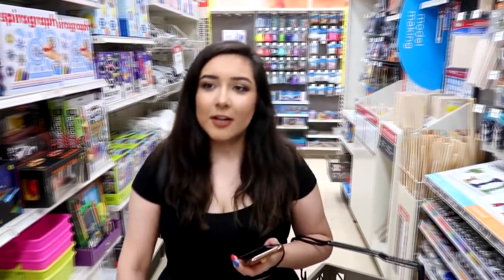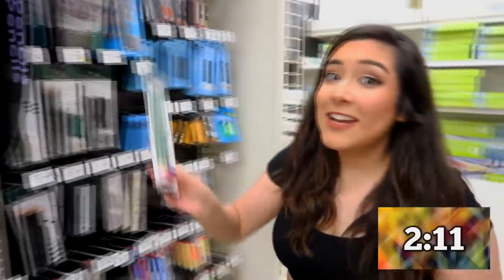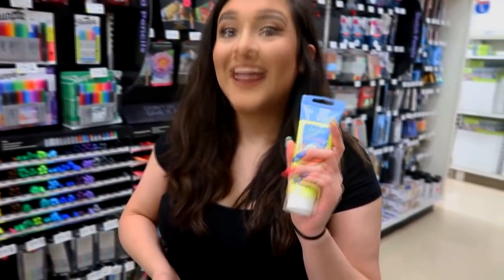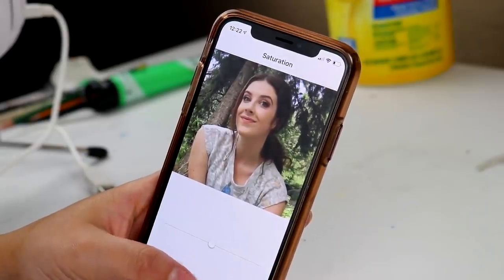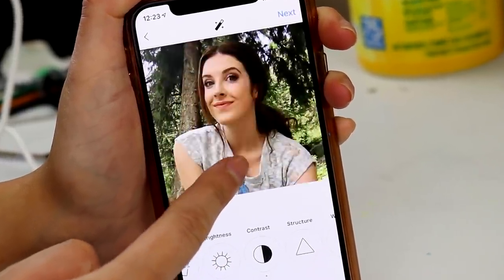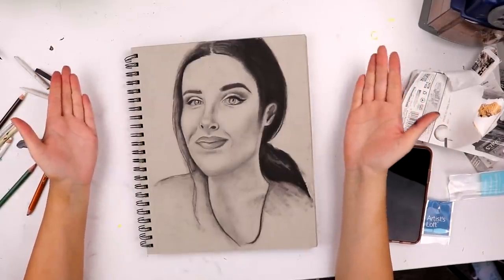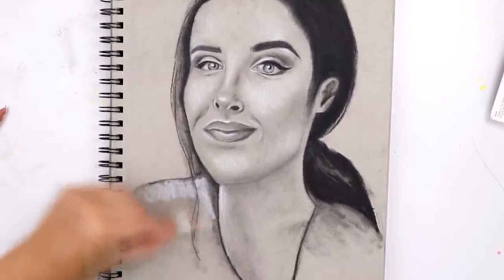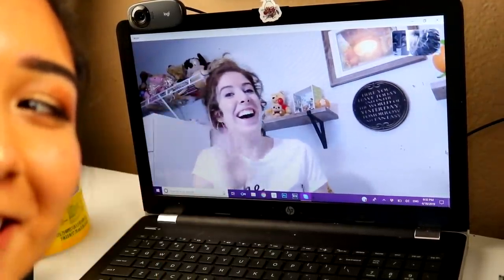BUYING MY ART SUPPLIES IN 3 MINUTES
painting
drawing
art
oil painting
sketch
realism